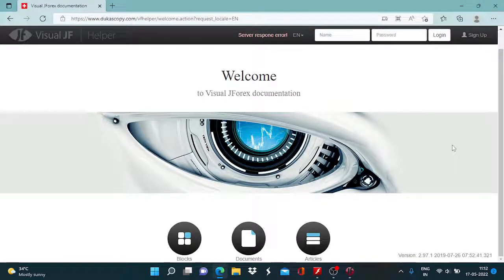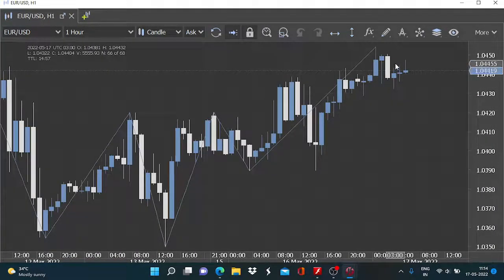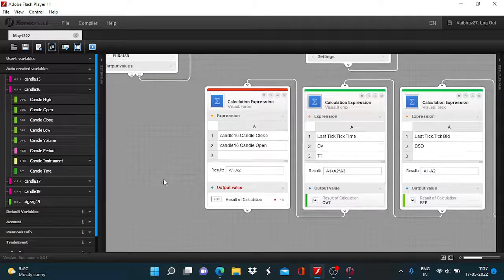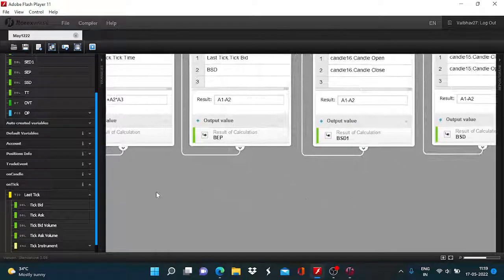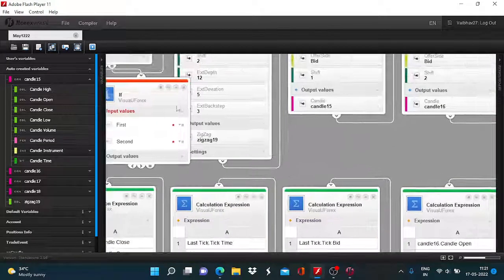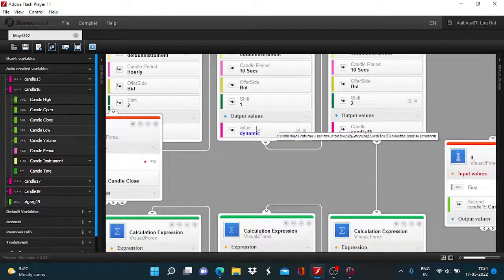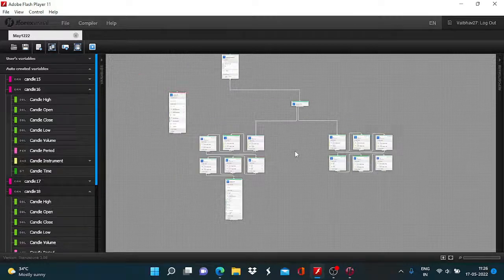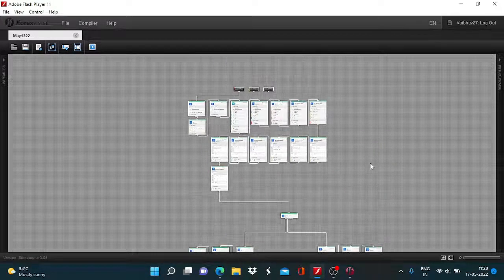Visual JForex: Zigzag Part 3